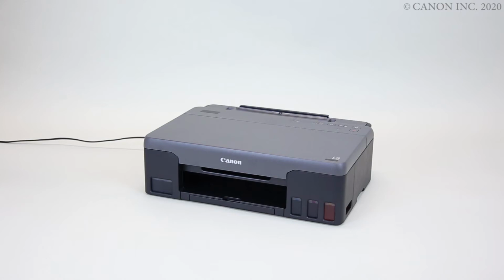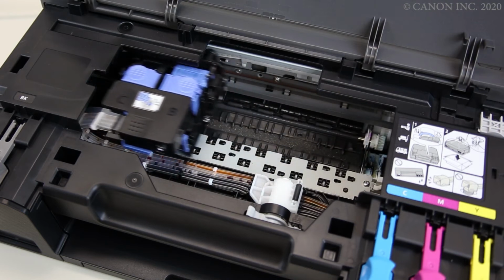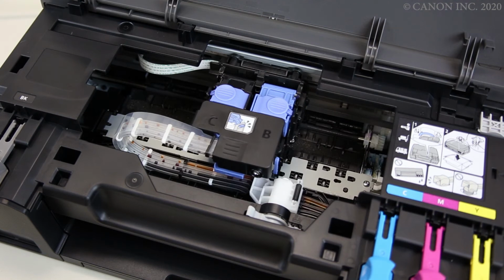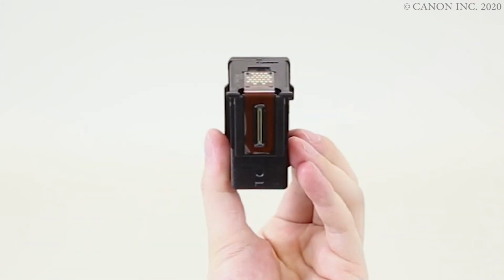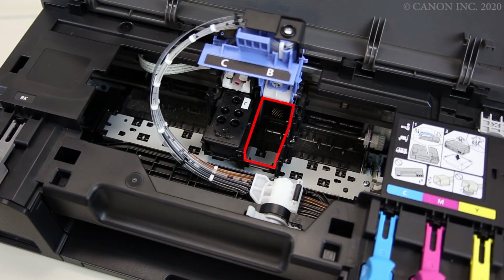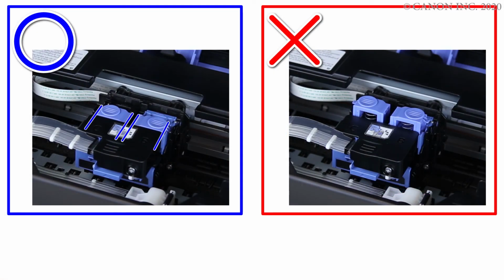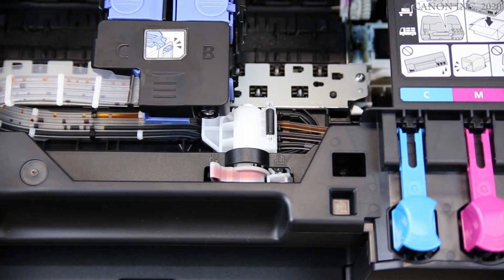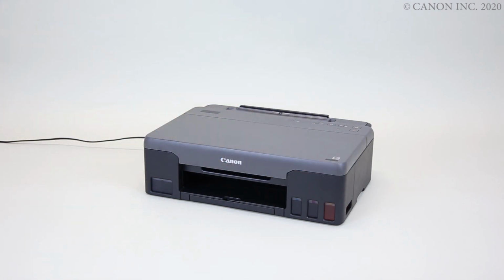Replacing the print head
Select [Start replacement].
Open the cover.
Move the ink valve lever to the left.
Remove the print head to replace.
Peel the protective tape off the new print head.
Install the print head.
Close the print head locking cover.
Press the joint button(s).
Move the ink valve lever to the right.
Close the cover.